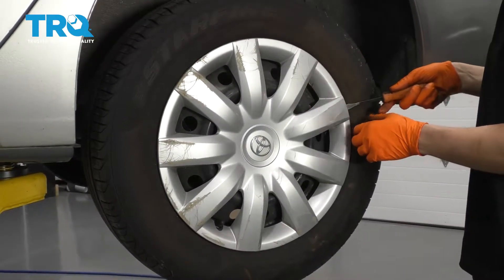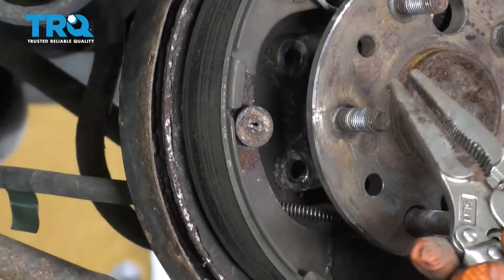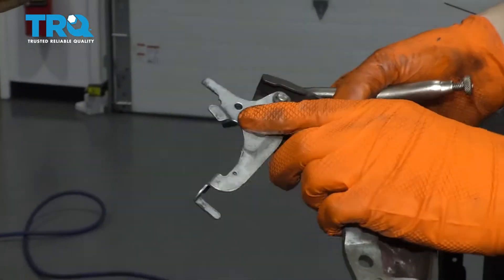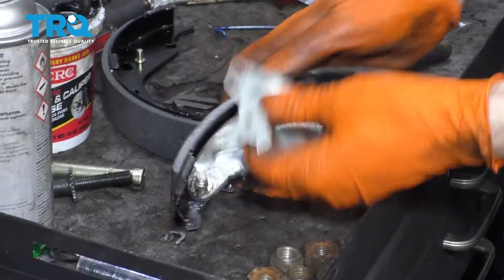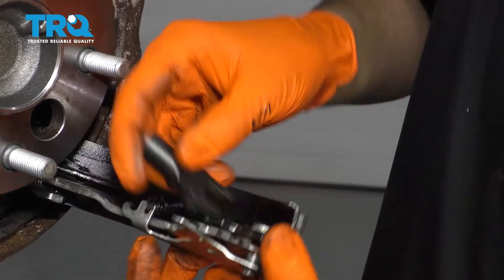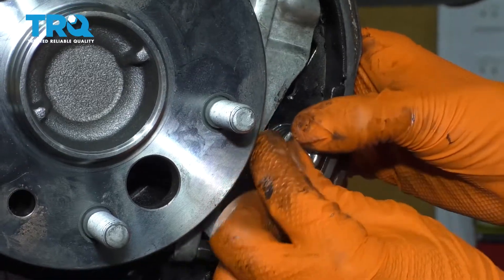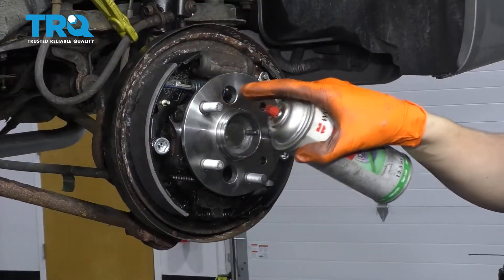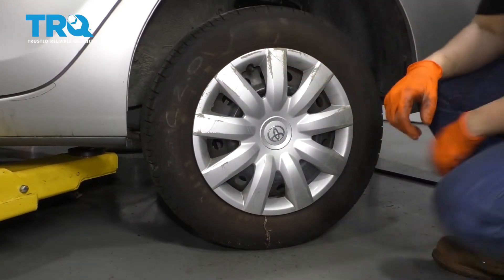How To Replace Rear Drum Brakes 2002-06 Toyota Camry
Even though they are an older technology, you still find drum brakes on the rear of many modern vehicles. Like disc brakes, the brake drum and shoes will wear down over time, requiring replacement. This video shows you how to install new rear drum brakes on your 2002-06 Toyota Camry.

This repair was done on a 2005 Toyota Camry LE 2.4L Sedan 4-Door FWD and the process should be similar on the following vehicles:
2002 Toyota Camry
2003 Toyota Camry
2004 Toyota Camry
2005 Toyota Camry
2006 Toyota Camry

• 3/8 Inch Impact Gun
• Socket Driver
• Brake Grease
• Brake Parts Cleaner
• Copper Anti-Seize